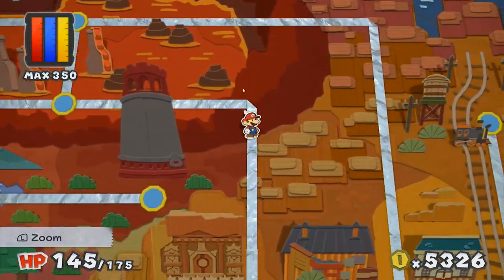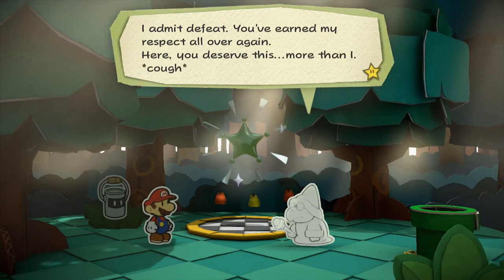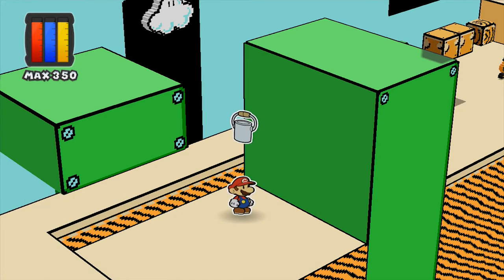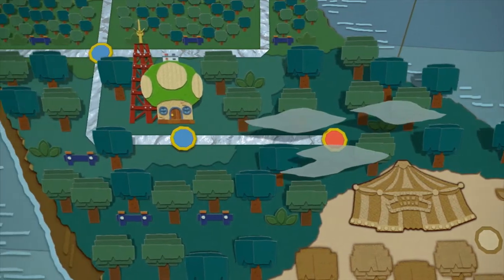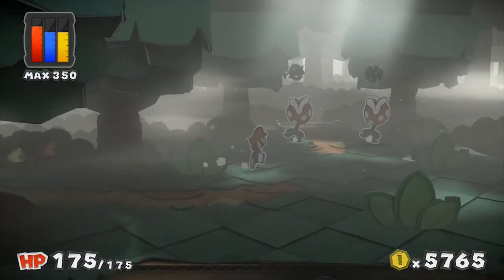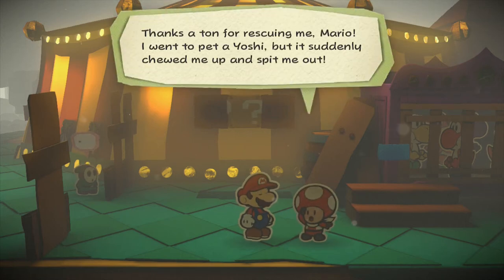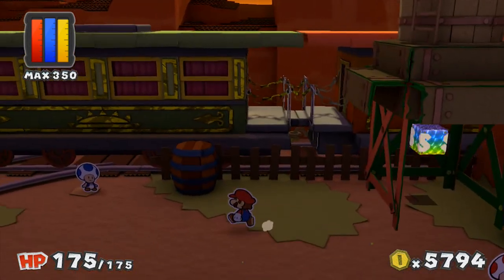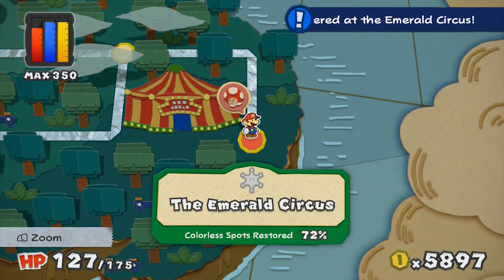cdrom1019 | Paper Mario Color Splash | Episode 18 The Retro Circus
Yo cdrom1019 here. Hey the screen on this TV looks familiar. And what's with these circus freaks?

=Credits=
Intro:
cdrom1019
End Card:
Starman3
Logos:
Starman3 - (Starman3 and StormStrikerSX9)
Cdrom1019 - (MickeyMario64)